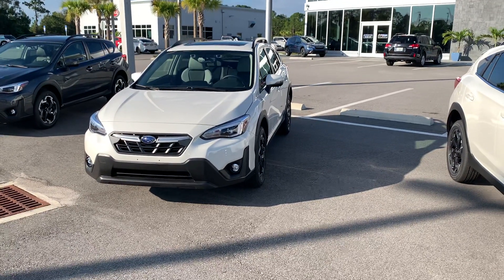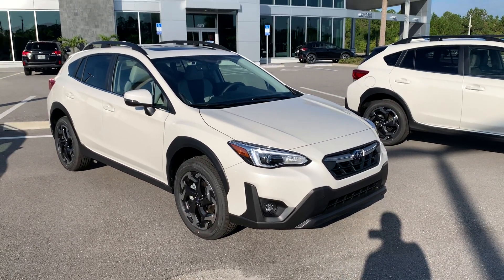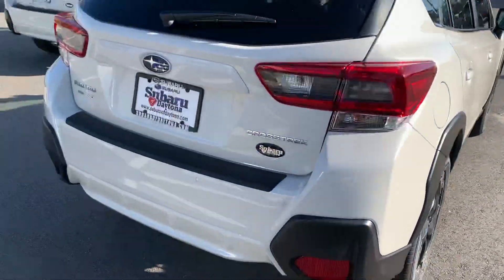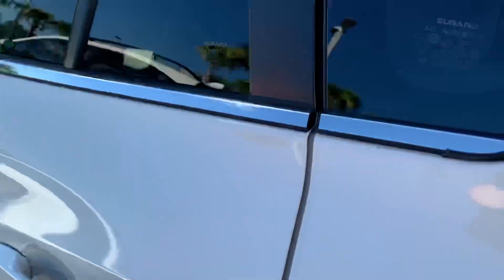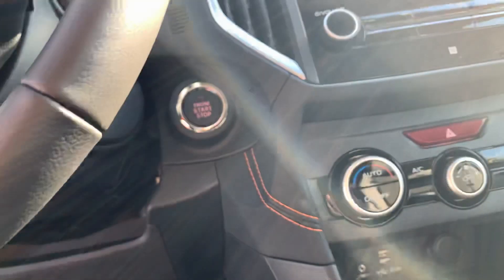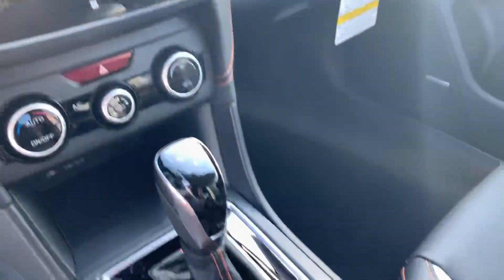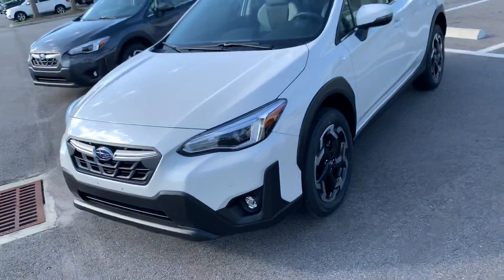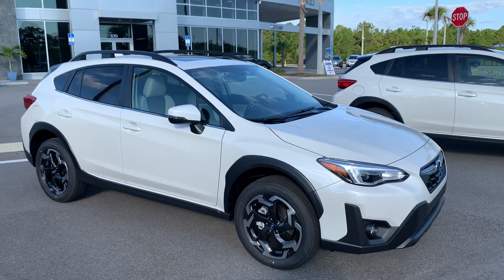VIP Karla Crosstrek